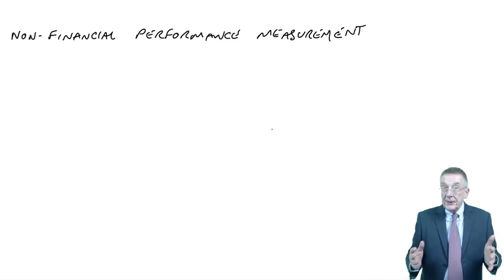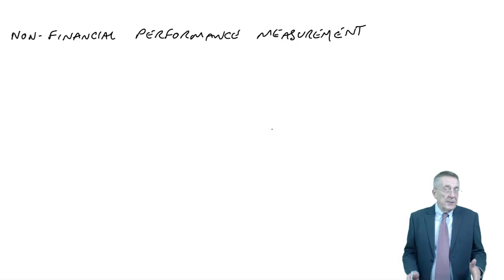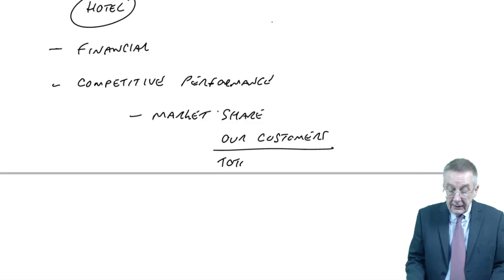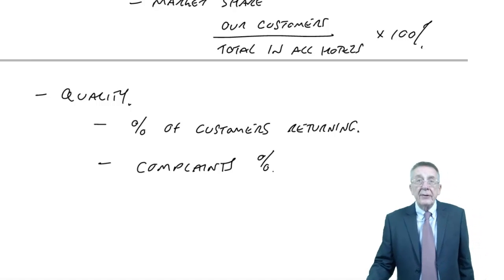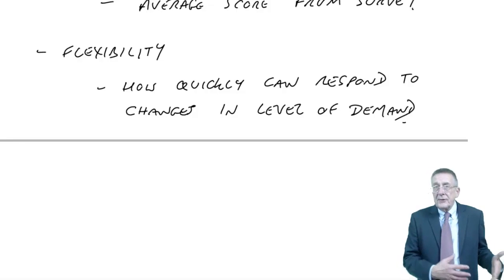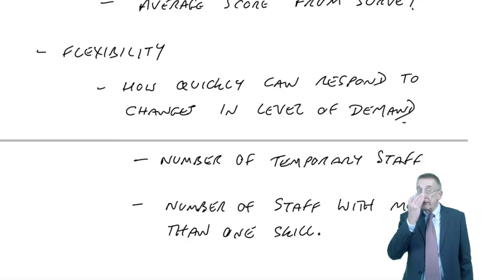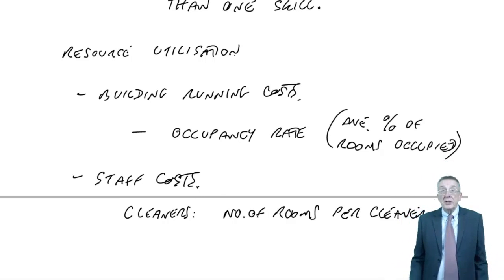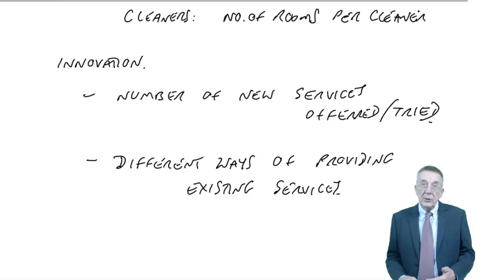ACCA F5 Non-financial performance measurement - Fitzgerald and Moon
Fitzgerald and Moon
ACCA F5 Non-financial performance measurement